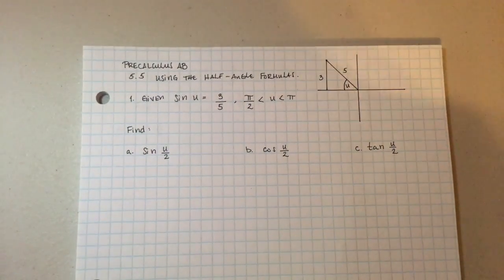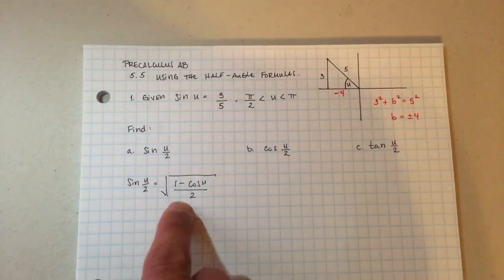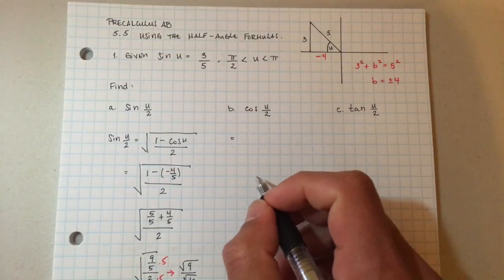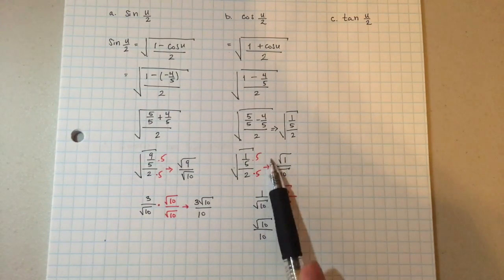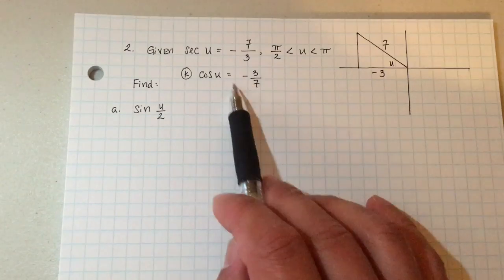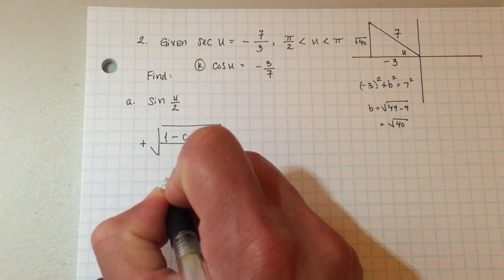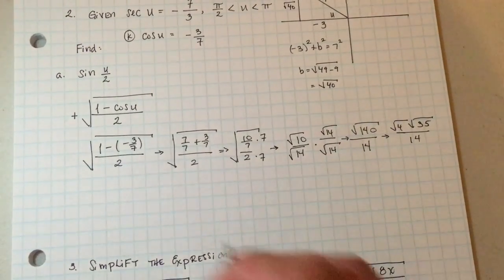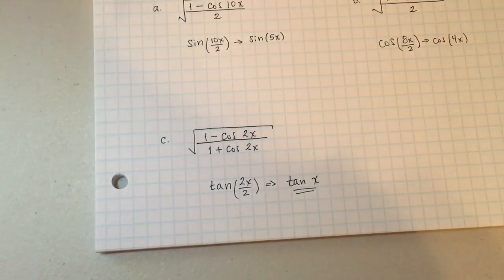Precalculus AB:Using Half Angle Formulas given a Trig Ratio.